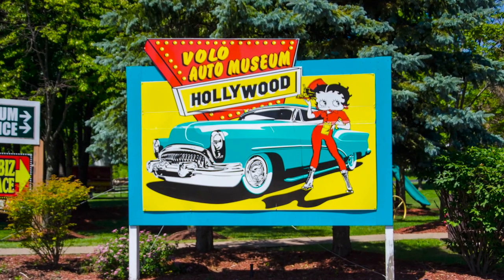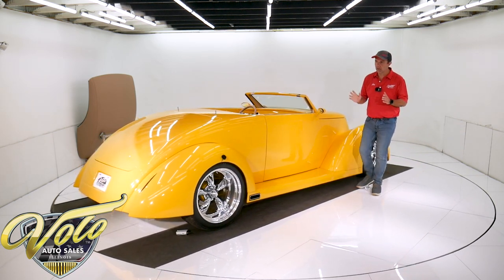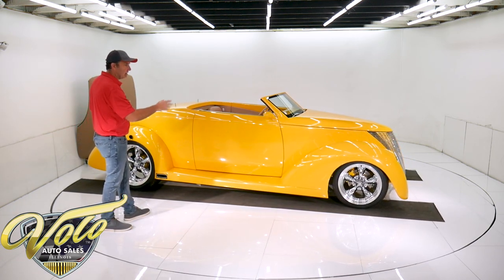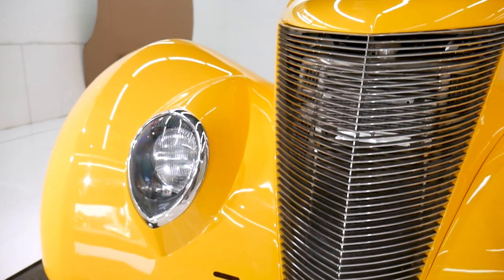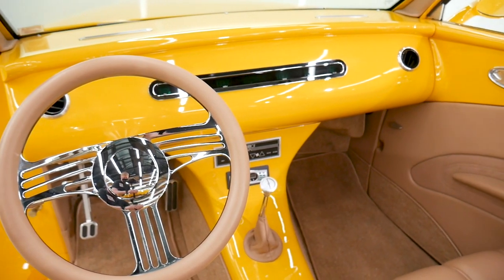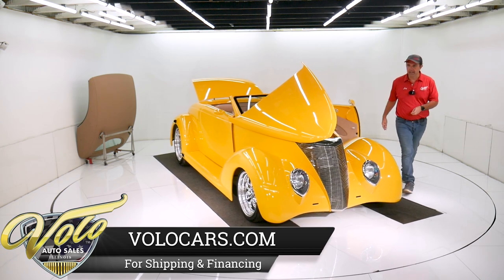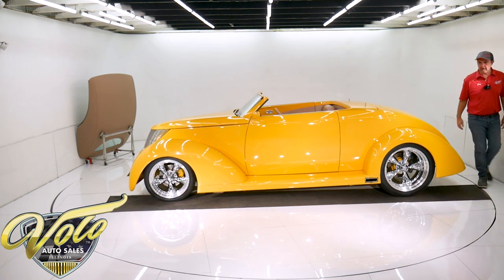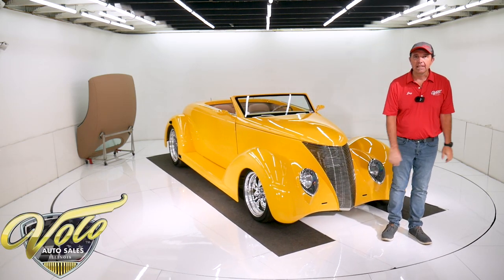1937 Ford Custom for sale at Volo Auto Museum (V19212)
Absolutely striking looks. Only 770 miles since a professional ground up build. High quality fit and finishes.

EXTERIOR: It is so sleak and sexy. The stance really makes this car. It looks aggressive and fast sitting still. It is a Wild Rod Factory body with Sikkens paint products. The body looked pristine to me. I did not see any damage or ing. The paint is polished like yellow glass. It has chrome grill and teardrop headlight bezels, otherwise just a clean, smooth look. Doors open with Lokar poppers. The hood even has a power lift, how cool is that! Turn signals and taillights are flush mounted. I think it looks even better with the top on. It adds to the forward leaning look. It is upholstered in tan Haartz cloth on the outside, tan vinyl on the inside. Power windows fit nicely. Dramatic chrome wheels- 17x7s in front, big 20x10s in back with performance sneakers on all four.

INTERIOR: Very stylish and I must say very comfortable. The smooth fiberglass dash and center console is real slick. It has a very cool Dakota Digital display. It has a digital climate control, set the desired temp and that's it. There is a Secret Audio system with remote. The steering wheel is Beautiful and on a tilt column. All the upholstery is done in ultra leather, extremely soft. Very comfortable Tea seats. Premium grade carpets with bound edges and matching mats. New  matching seat belts. It has premium toggles for power windows and trunk. It also features Lokar shifter, deadbolt safety locks for the doors. All new Ron Francis wiring system with schematics.

ENGINE COMPARTMENT: The fuel injected  LT-1 Corvette  350 motor is fully dressed to impress. It has a lot of custom decorations including the intake cover and valve covers. The front of the motor is decked out- one wire polished alternator, polished air conditioning system, billet pulleys with serpentine belt system. It  has a modern power steering with a polished remote reservoir. An aluminum radiator with an electric fan keeps it cool. It has stainless braided dipsticks and throttle cables. The  steering shaft and joints are polished. The firewall is smooth and glossy.